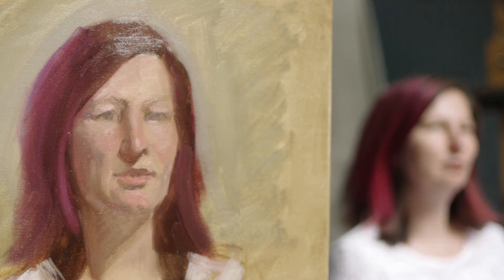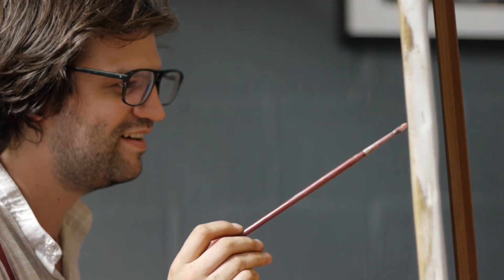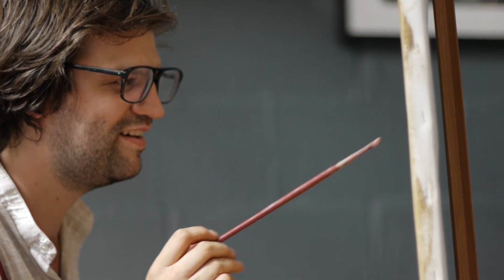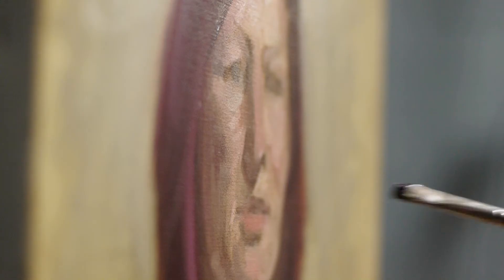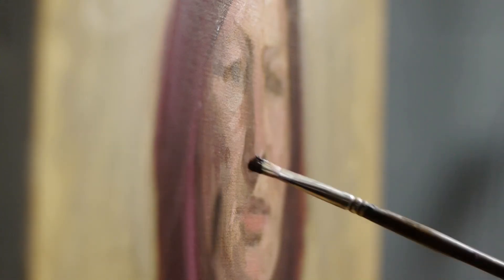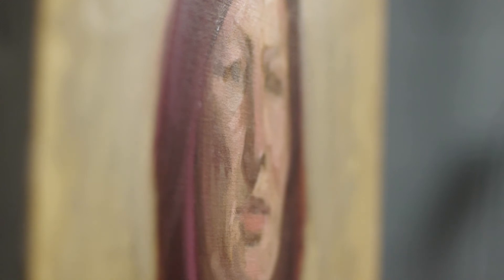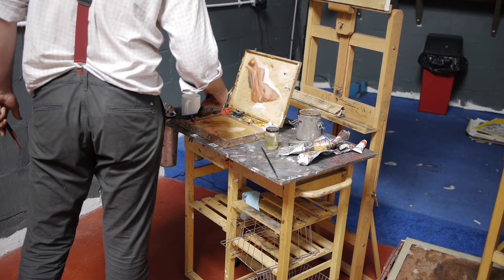Viewing the Invisible: Chris and Rivka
Fascinating conversation as artist, Chris Gray, of London Fine Art Studios, paints Rivka Isaacson, Senior Lecturer in Chemical Biology, KCL, as part of Viewing the Invisible, an interdisciplinary collaboration between King’s College London and London Fine Art Studios, which brings together scientists and artists to explore similarities in their working methods. Supported by the BBSRC (Biotechnology and Biological Sciences Research Council), the project uses painting and film to highlight how scientists and artists alike seek to demystify the human identity.
Details of the launch at the National Portrait Gallery and exhibition at King’s are available